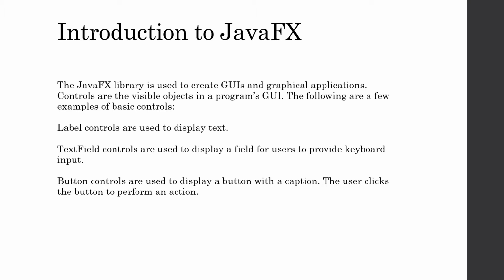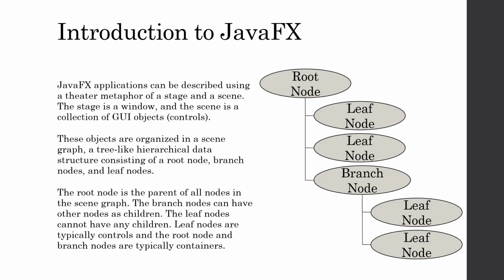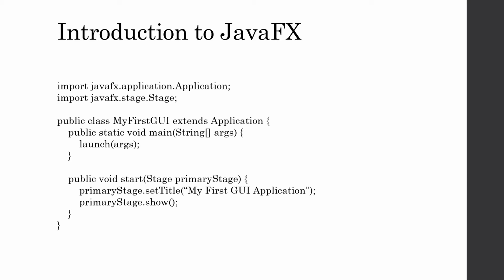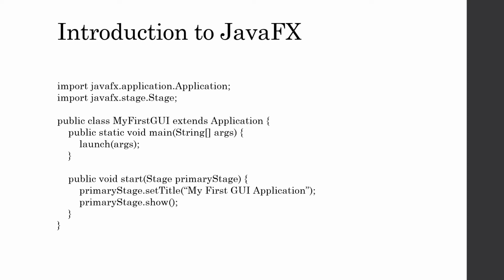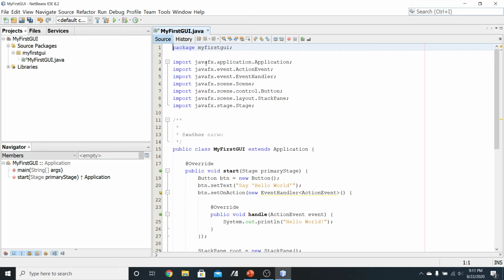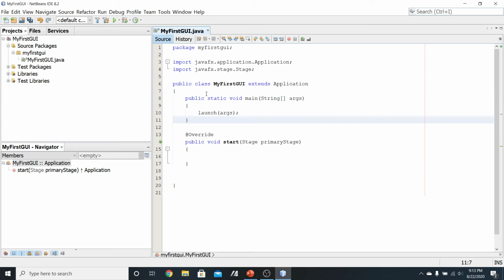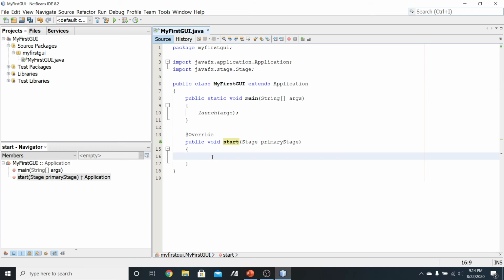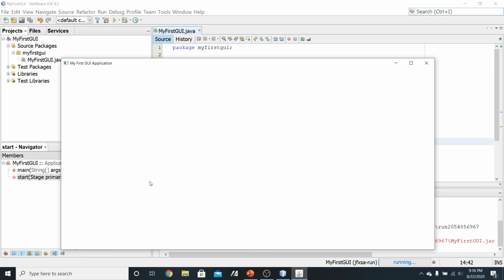The Application Class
This is one of several videos related to the basics of JavaFX as covered in the Programming Fundamentals II course taught at Texas A&M University-San Antonio. In this video, I discuss the Application class that all JavaFX applications must use. I also provide a small sample program to run your first JavaFX application.